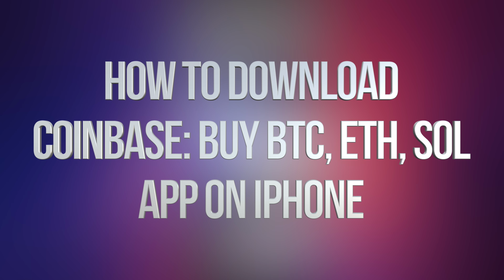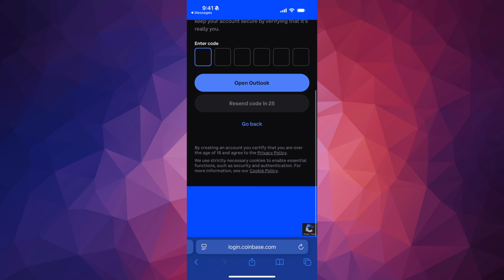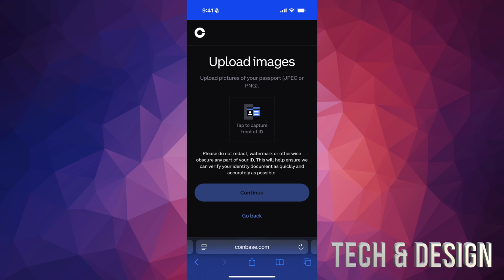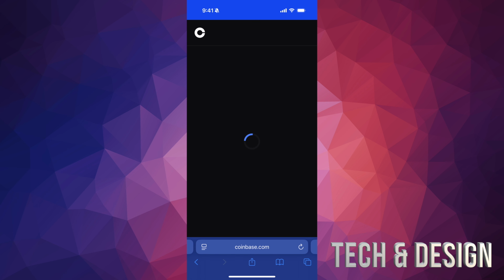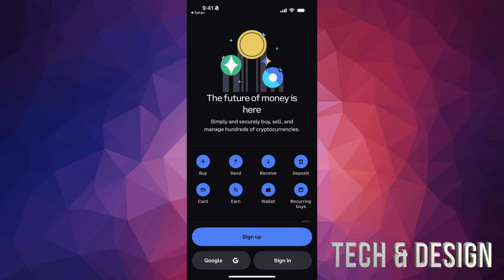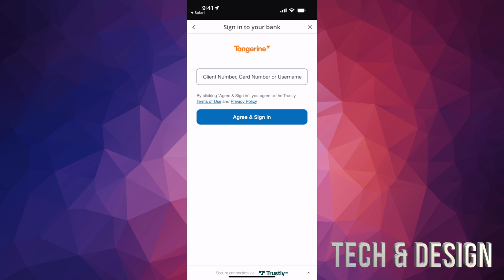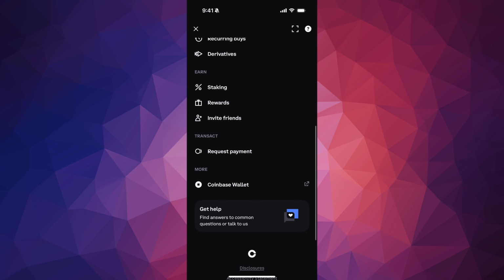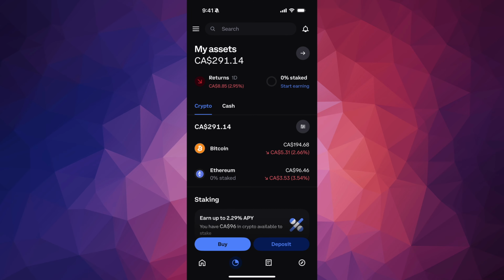How to Download Coinbase: Buy BTC, ETH, SOL App on iPhone